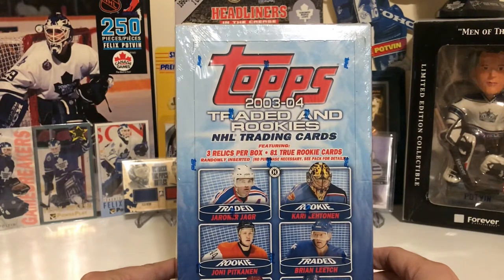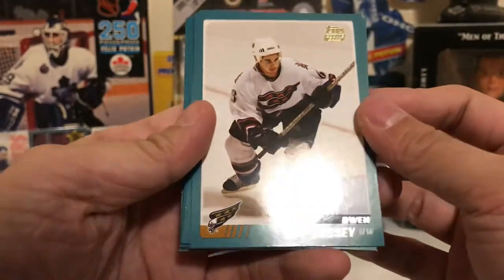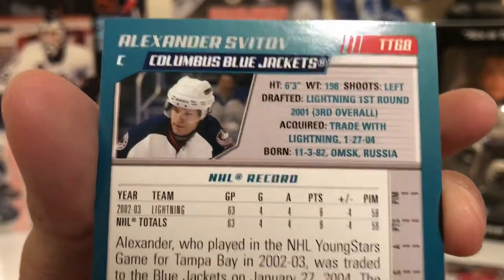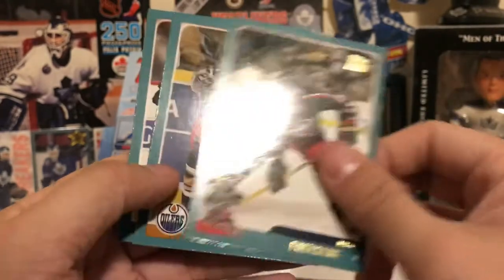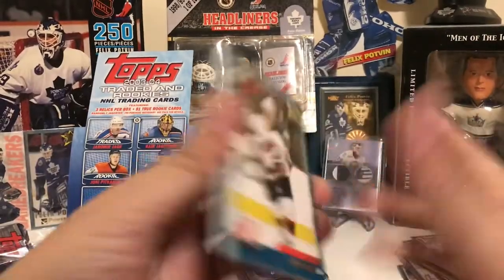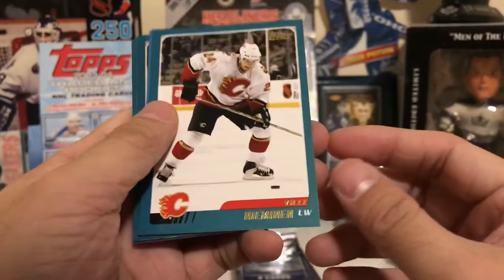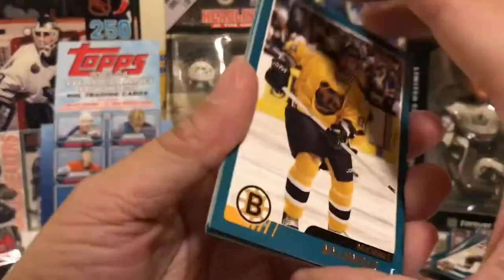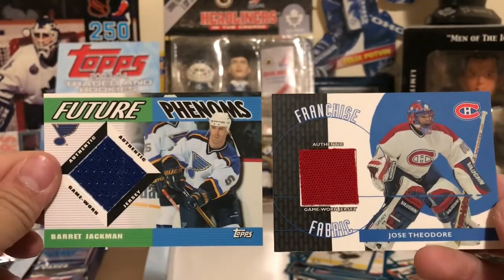2003-04 Topps Traded & Rookies Hockey Hobby Box Break